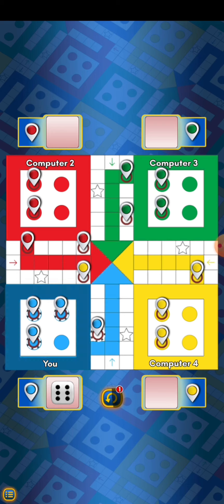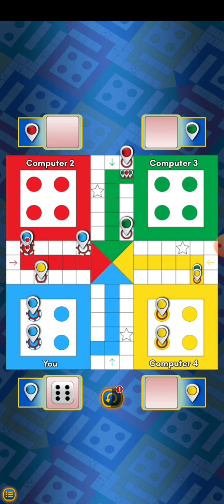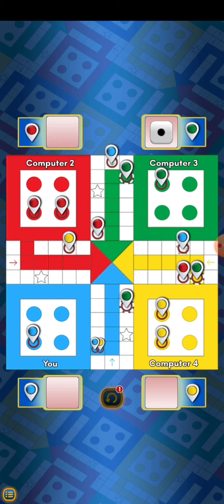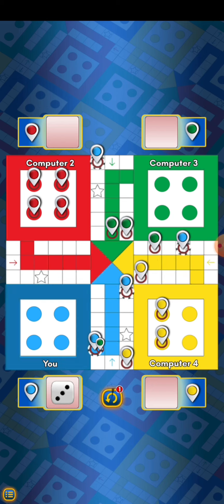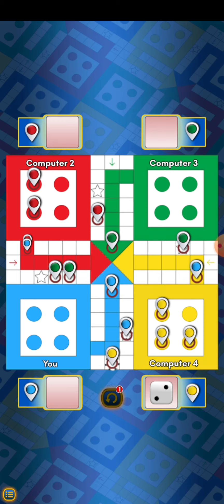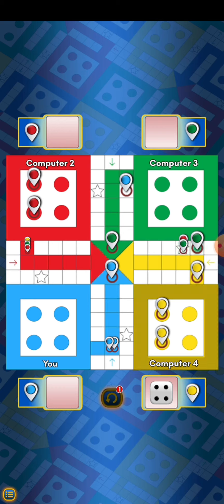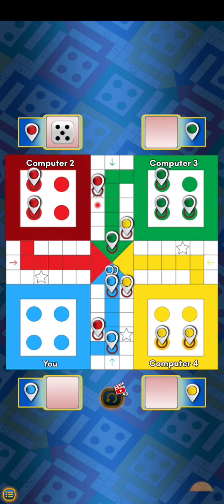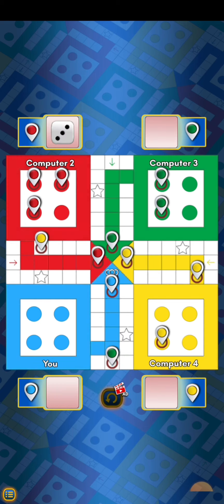ludo king ludo game play match5@@@@@@@@@@@@@@@@@9 December 2022